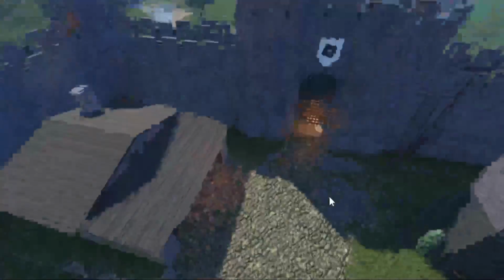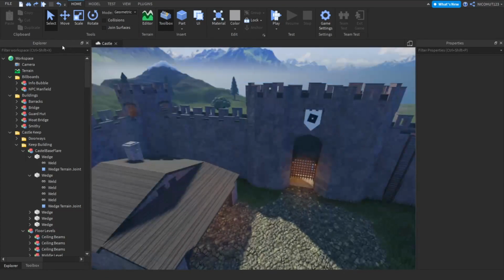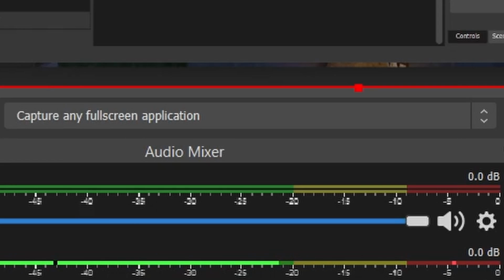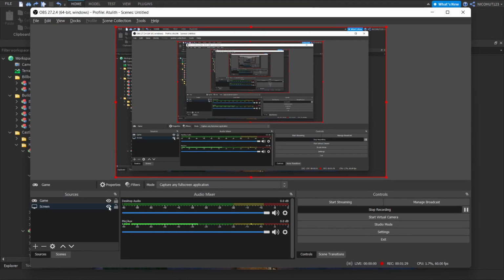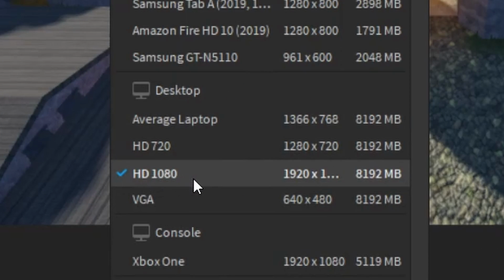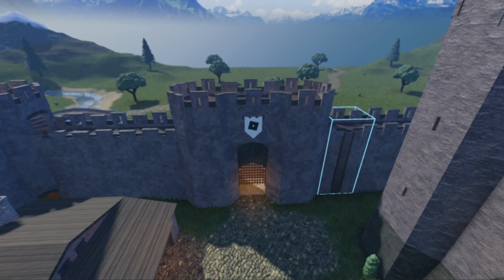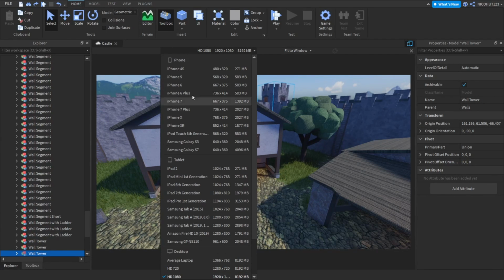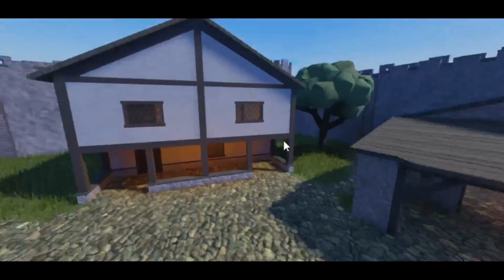How to record your Roblox Studio! | A-tool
Hey guys, it's A-tool and today i will show you how to record your roblox studio game with no overlay like the tools to edit the games code and stuff like that! This is a very simple thing to do using obs studio and if you don't quite understand what im saying, watch the video and it will tell you all about it! that's it for the description, if you liked the video make sure to like and subscribe!

P.S if you haven't already download OBS Studio it's completely free and simple to use